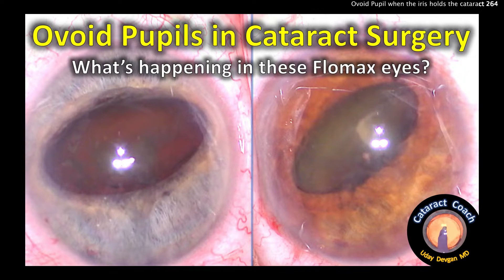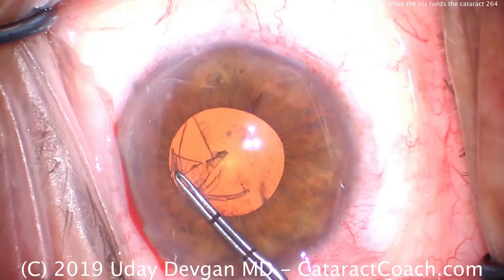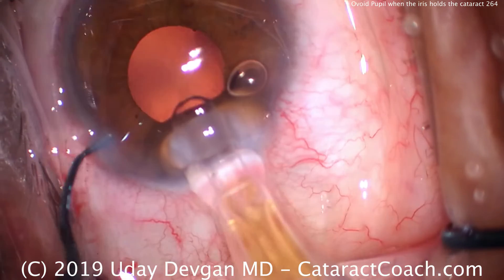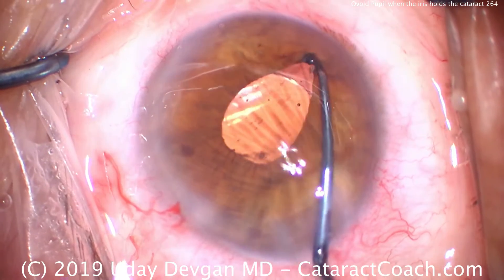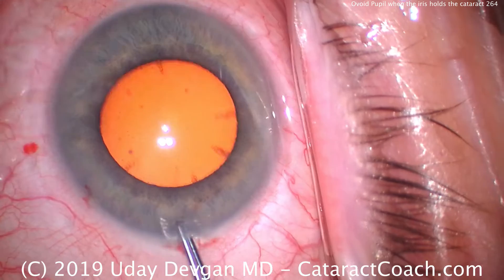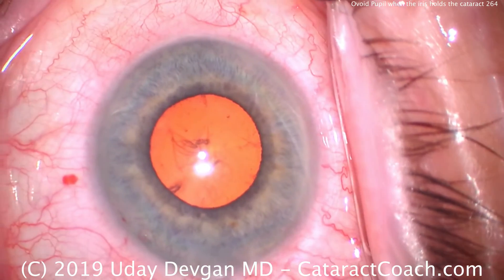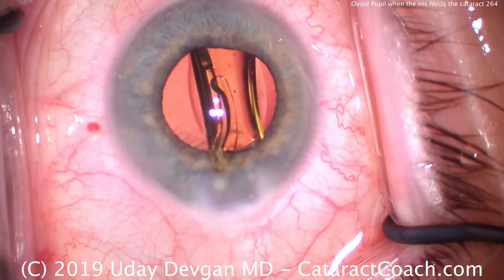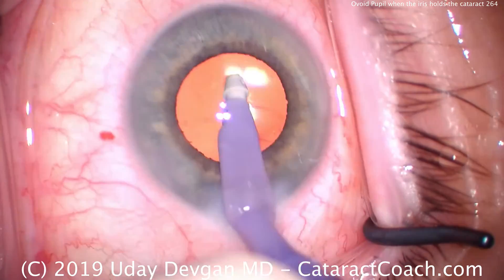Why is the pupil ovoid in shape in this Cataract Surgery?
What is happening in these cataract surgery patients with prior Flomax (tamsulosin) use? Why are the pupils ovoid in shape?

These patients have poorly dilating pupils, so the surgical technique employed here was performing the capsulorhexis under the iris so that it is a larger diameter than the pupil, then prolapsing the nucleus out of the capsular bag. The nucleus is being held by the iris in the pupil plane so it creates this ovoid shape.